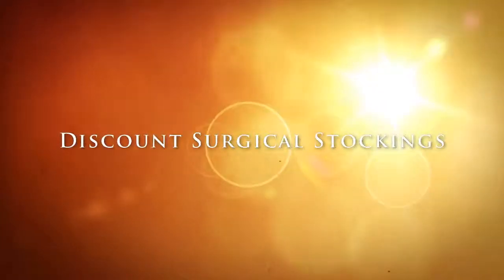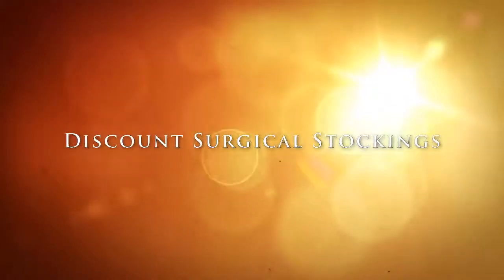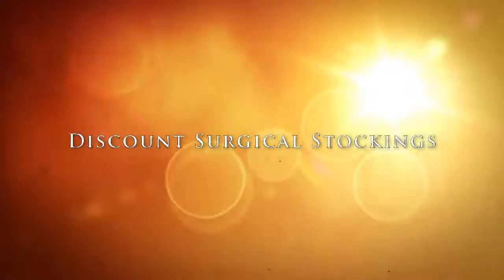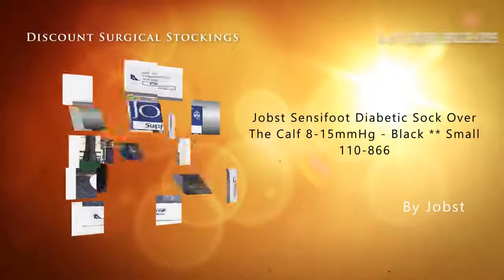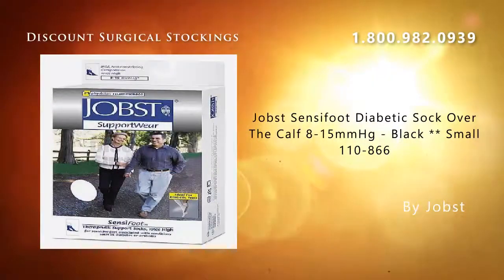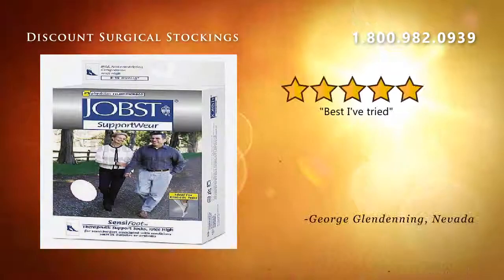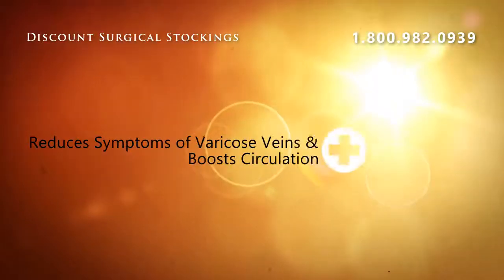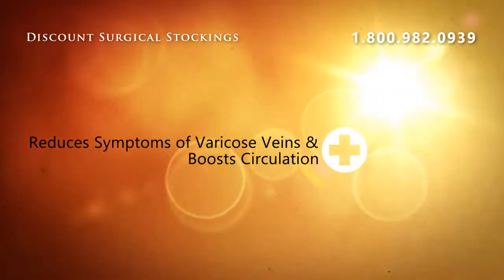Jobst Sensifoot Diabetic Sock Over The Calf 8-15mmHg - Black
SensiFootO is designed to satisfy the demand of professionals and patients for an effective diabetic sock. SensiFoot makes proper foot care an easy, comfortable part of any daily diabetes routine. SensiFoot offers more than "regular" socks:  Non-irritating, smooth toe seam  Extra padding in the foot, heel and toe  Moisture-wicking acrylic multi-fiber yarns  Antibacterial, antifungal finish  Non-constricting mild compression

Jobst Sensifoot Diabetic Sock Over The Calf 8-15mmHg - Black ** Small 110-866